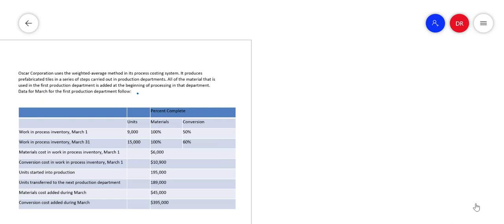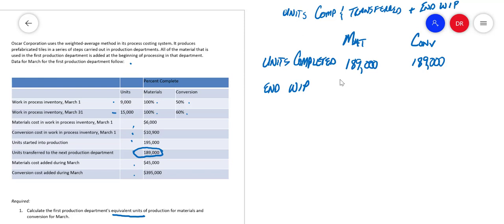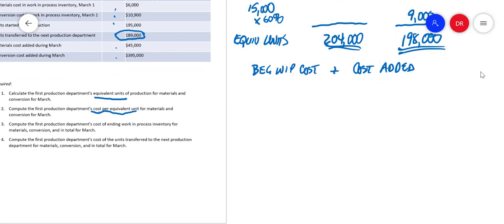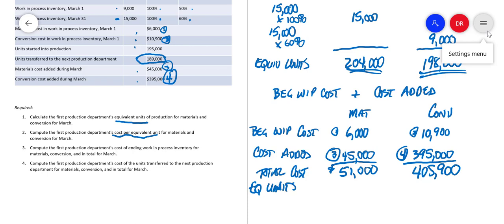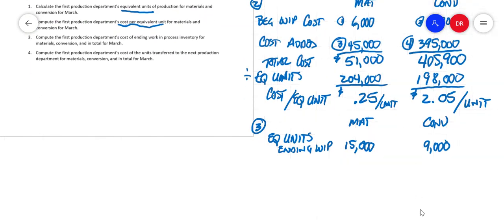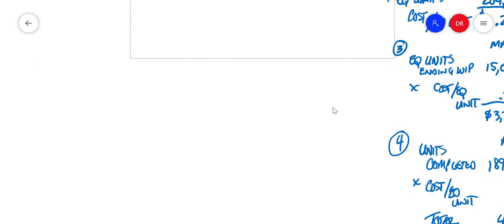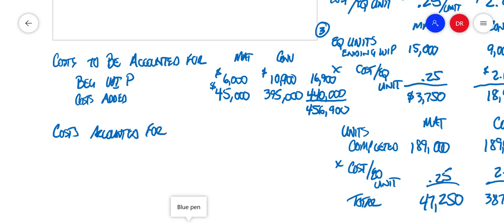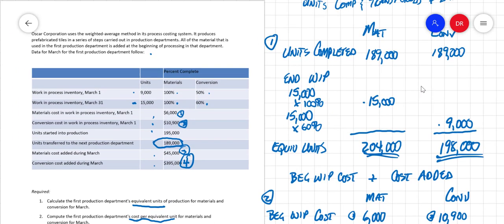ACC 202 Chapter 4 Demonstration Problem 2